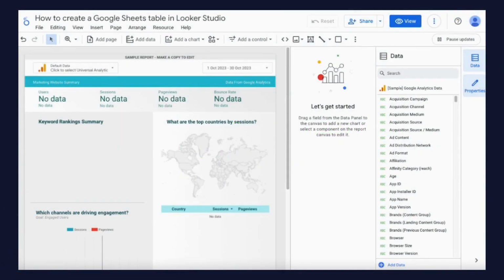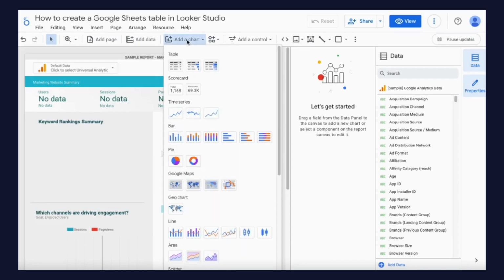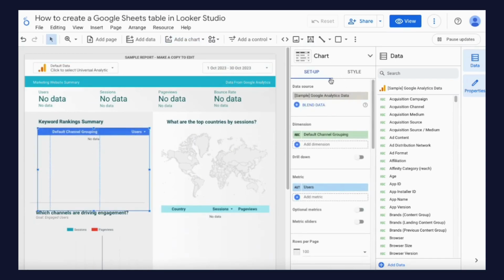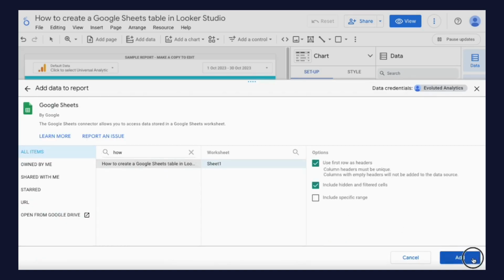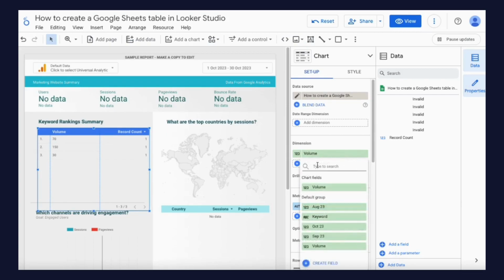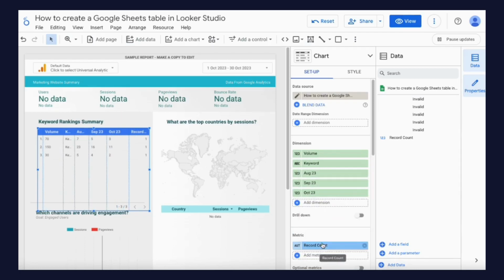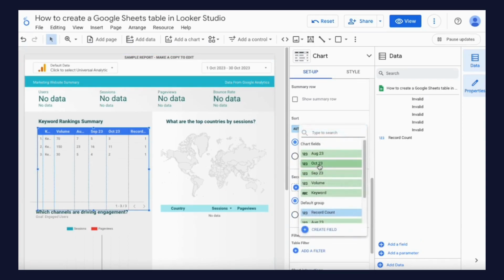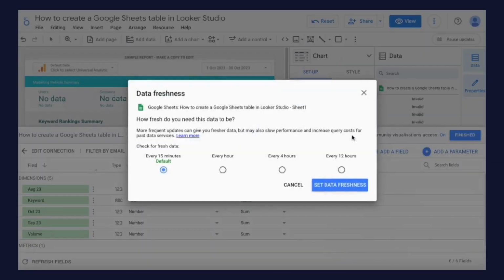How to Create a Google Sheets Table in Looker Studio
Google's new-look Looker Studio (formerly known as DataStudio) is a great way to speed up reporting by integrating numerous data sources into one dashboard.

Google Sheets is one of the most commonly-required integrations, but setting up tables using Sheets data isn't obvious.

In this latest instalment in a series of bitesize walkthrough videos, our SEO Executive Dan Pierce shows us how to go about it.

Evoluted is a digital agency based in Sheffield, with offices in Birmingham, Manchester and London. Recently hailed as Independent, Search and Integrated Agency of the Year, we specialise in transformative web design, development and digital marketing under our slogan "Create with purpose; Build with agility; Grow at scale."